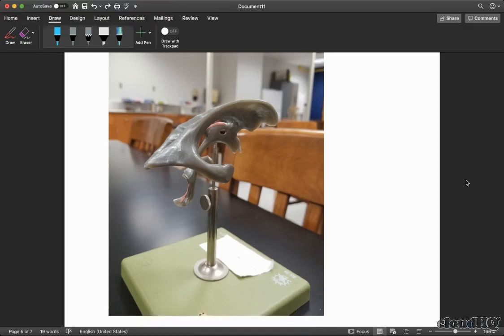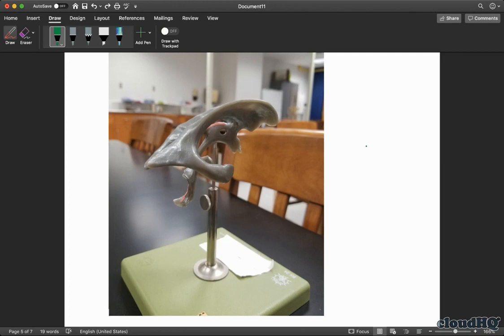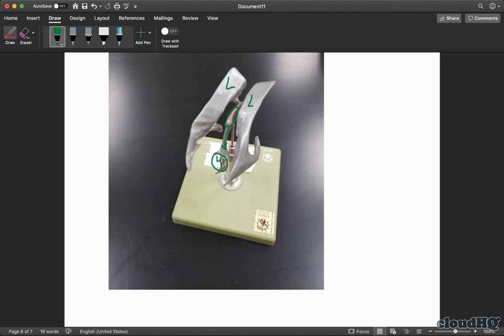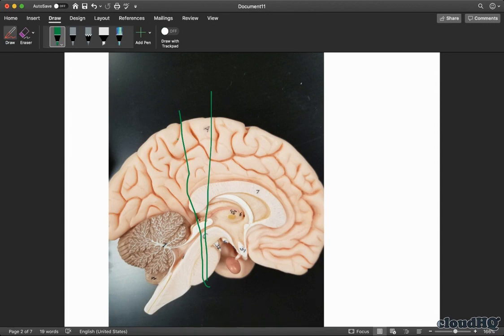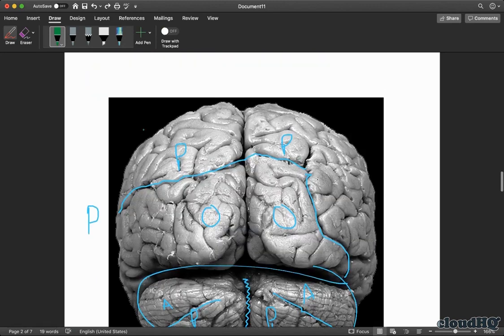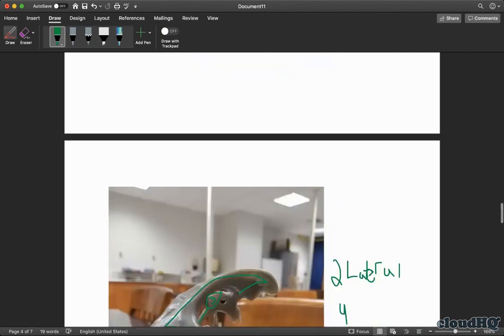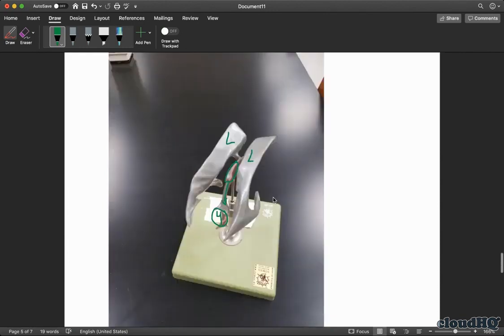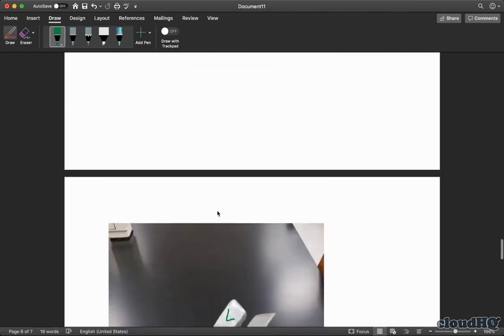Ventricle Model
How to label the Ventricle model for the post lab!